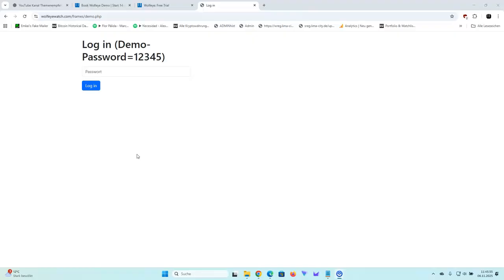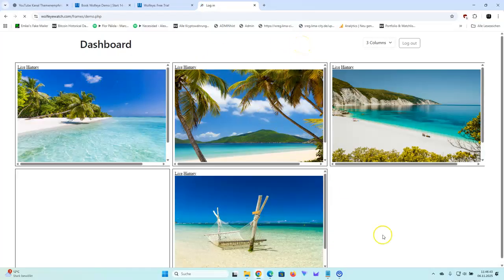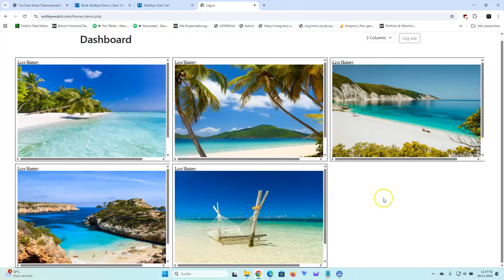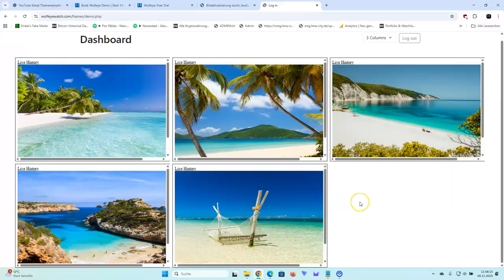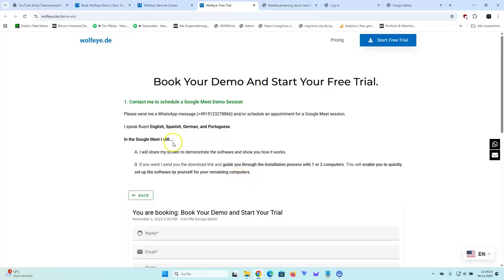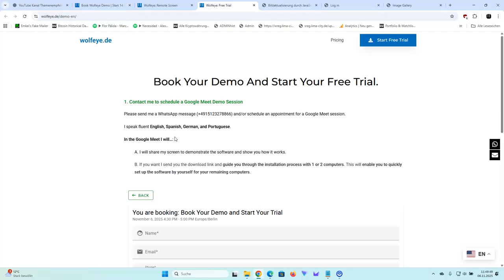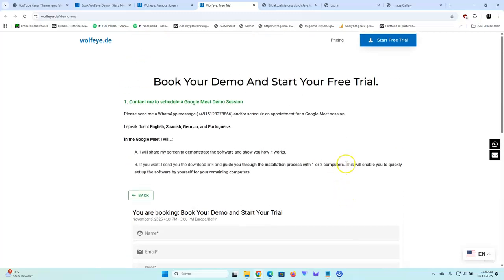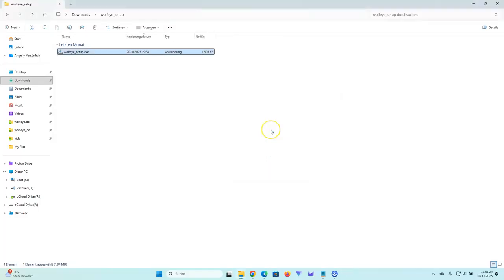How to Watch Office Computers from Home with Wolfeye Remote Screen